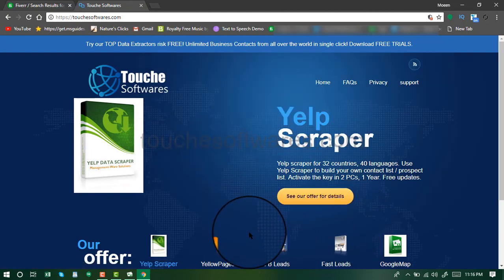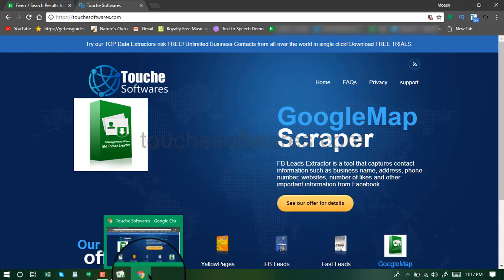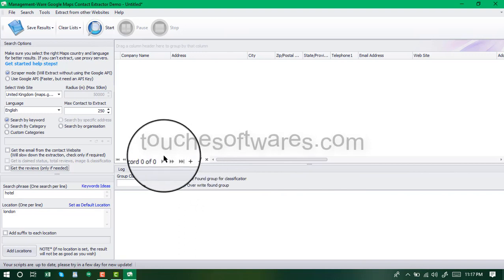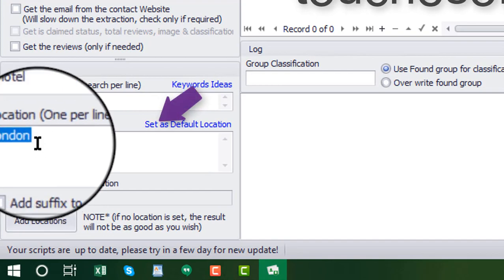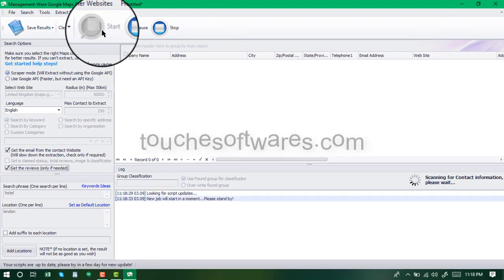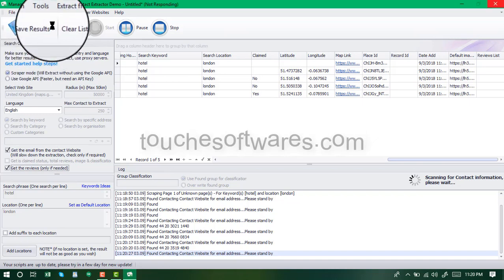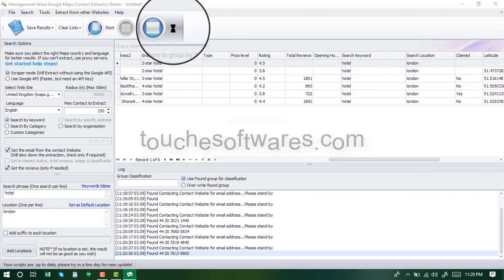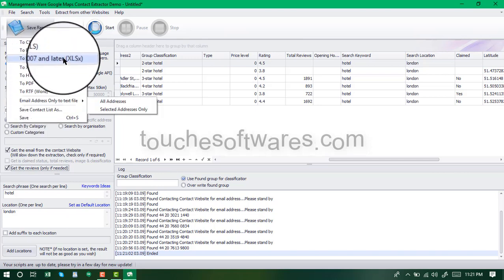How to Make Money Online Without Skills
Many people says we cannot earn Money from fiverr without skill.
It's not true. Millions of people earning from fiverr, people per hour , freelancer and upwork, without any skill.

There are many type of things that you can provide on fiverr for example Email list, Business Leads, Business Contacts, Targeted business contacts  etc. Every new business wants b2b data and they always go on fiverr or other freelancing sites to buy targeted business data for marketing purpose.
For Example if someone manufacture the glasses or he is owner of Glass factory. Then ofcourse for marketing he need to contact with hotels, restaurants etc.
You can provide him Hotels contacts easilty without skill, just using simple and single click tools.
Just visit this site touchesoftwares.com and you can see different type of leads extractor tool, download and install in your pc. These tools extract valid, fresh business leads from different platforms i.e Yellow Pages Directories, Fb, Linkedin , Google map, whitepages.

Step  1 : Go to Fiverr and make your account.
Step 2 : Create unique and attractive Gig i.e I will provide any type of business leads with email in 5$
Step 3 : Share your gig on social media to get maximum impression and click on your gig to rank your gig on fiverr.
Step 4 : Install Different tools from touchesoftwares.com
Step 5 : When you get order, Get data from these tools, and Export data into Excel file.
Step 6 :  Deliver your order on Fiverr! That's it.

I hope you understand how people doing web scraping , data entry, web research, virtual assistant services, data mining , business leads etc on fiverr and other sites.

Skill issue is solved? Enjoy earning on Fiverr !